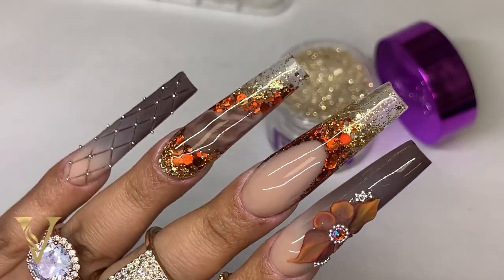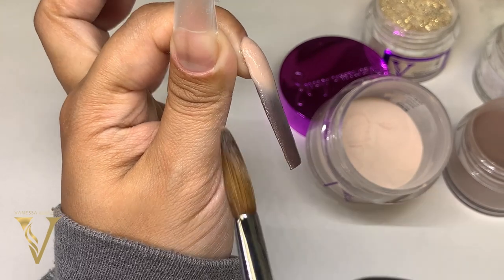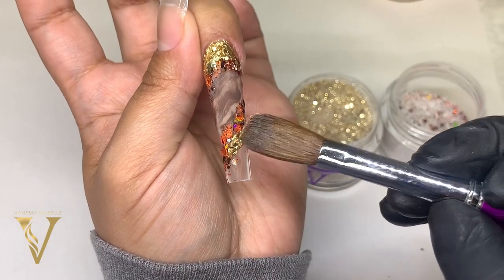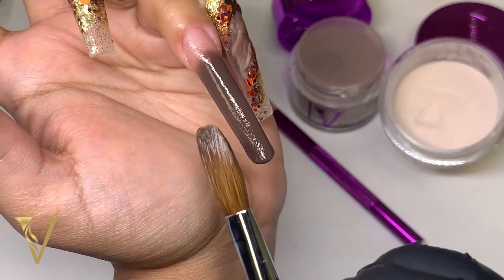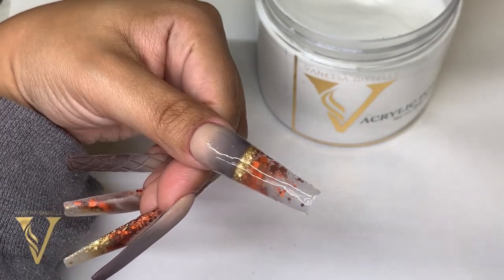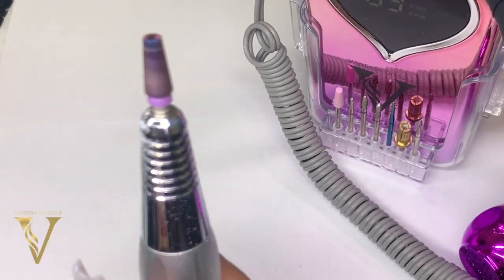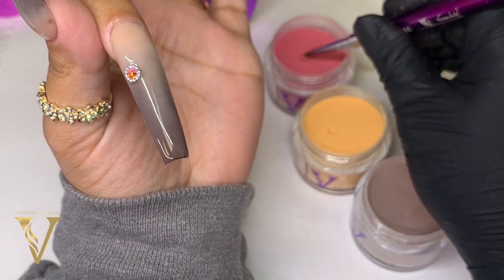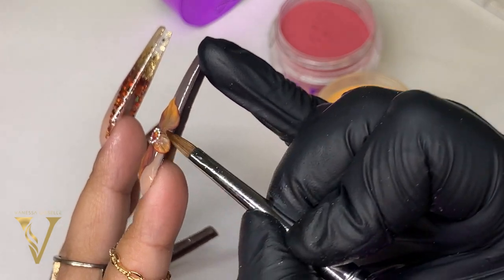🍁2022 Fall Nail Set 🍁 WATCH ME WORK!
vn monomer
vn 100/180 files